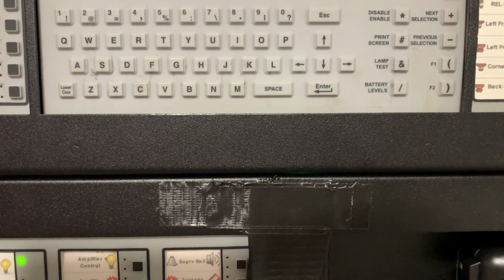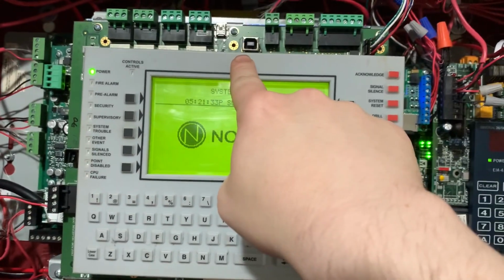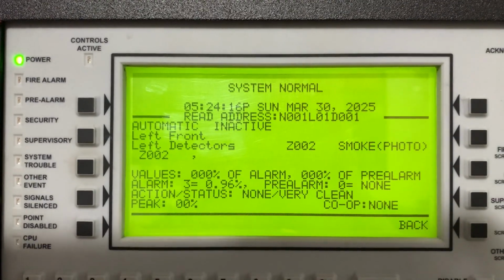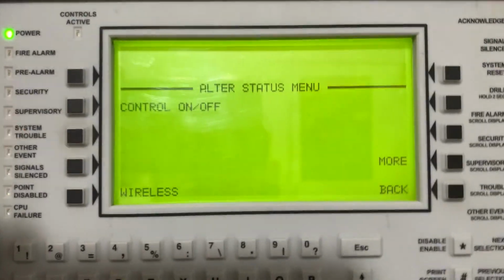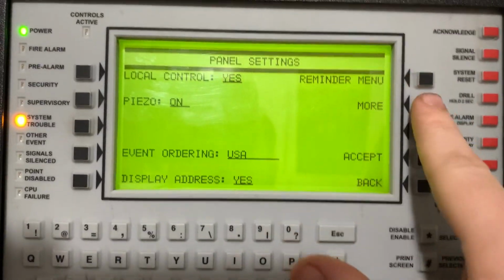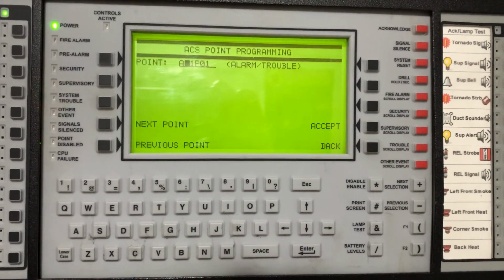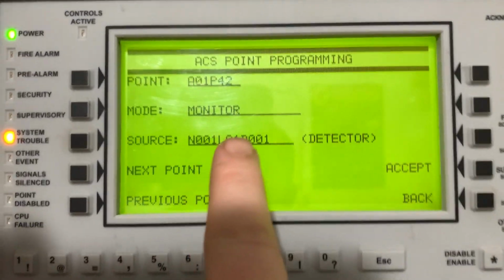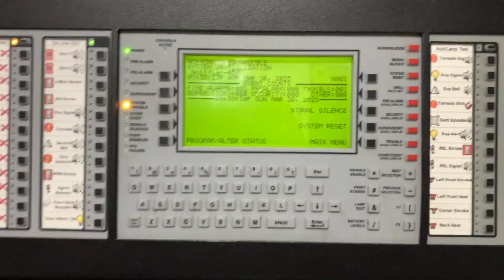Notifier NCA-2 Programming and Overview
In this video, I show my new NCA-2 on the NFS2-640, and explain how it functions, and show you what you can program on it. I also show how to add SLC devices by adding 2 detectors in acs programming for the UDACT.

This video does not include on how to install an LCD-160 cause I do not have one and don't need one. Also, I accidentally forgot to go over "Power Supervision" in programming.

You will start to see the NCA-2 in the March 2024 Walk Test.

1080p is available as the highest quality.

This was done in a controlled environment!!

Never pull fire alarms in real buildings, unless it's a real emergency, and NEVER tamper with life and safety equipment out in public, unless you have the authority to do so!! You will get into a ton of trouble with the law, face hefty fines, and possible jail time!!

This video, and I, are not held responsible for your actions!!

I recommend that you DO NOT watch this video if you have epilepsy to flashing strobes or lights, as this video contains them!!